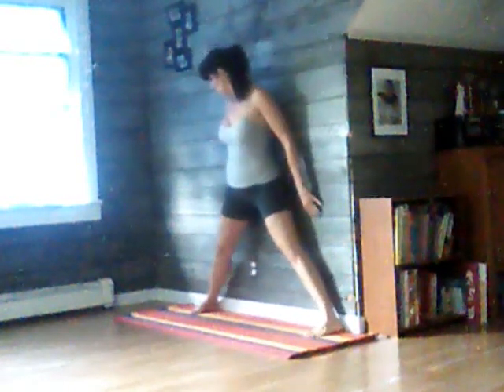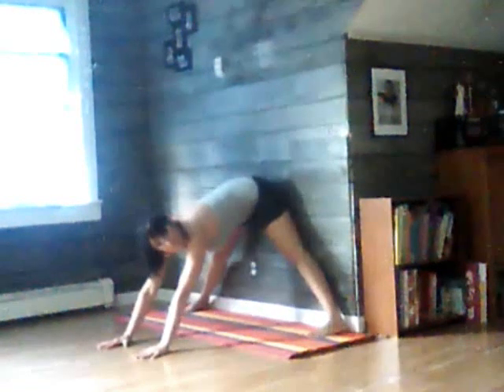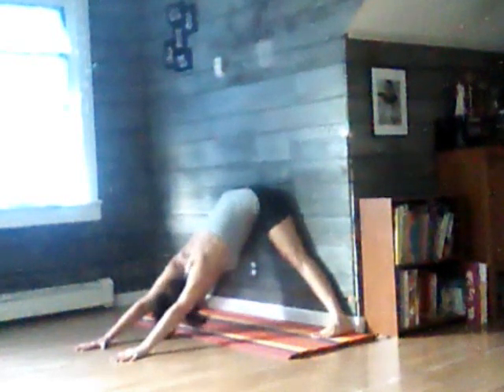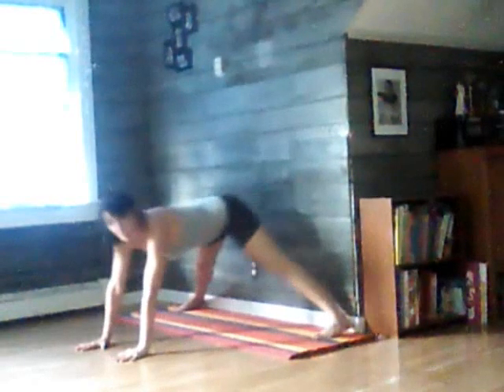Joan Miller Wall-supported Forward Bend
feel good hamstring and inner thigh stretch